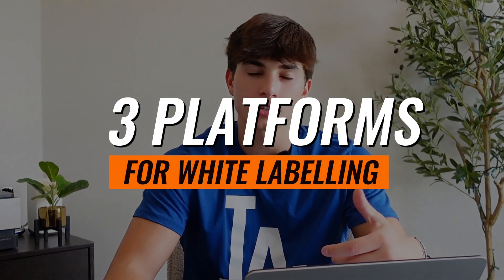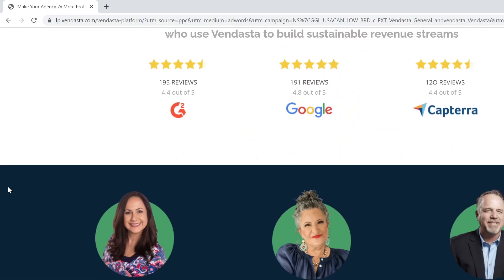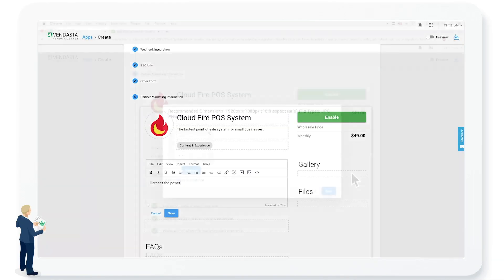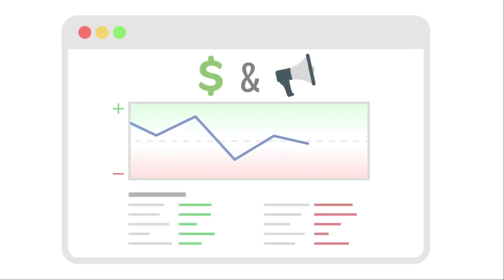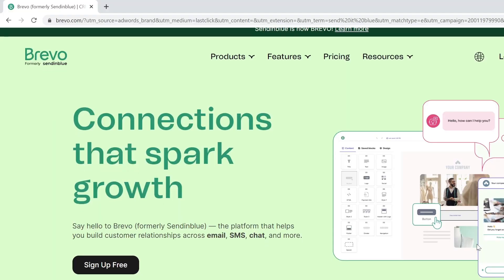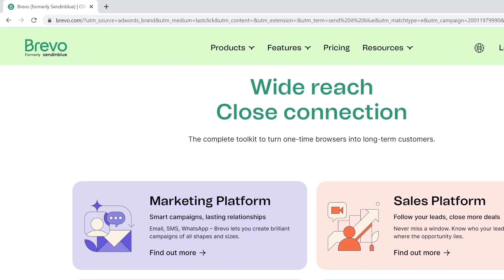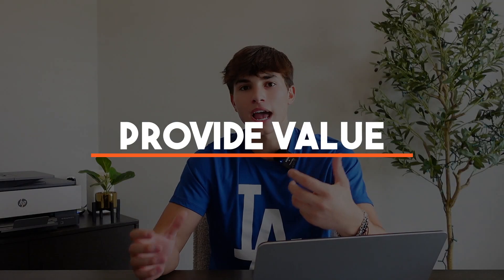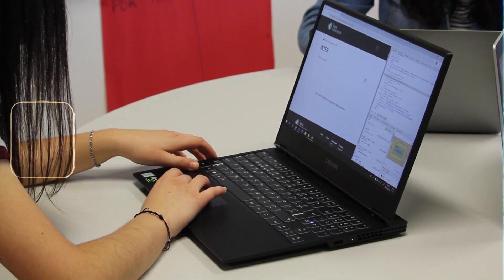How to Start SaaS With $0 (How to White Label SaaS)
In this video, I show you how to get started with SaaS without spending a single dollar. I show you 3 different white label SaaS platforms and what factors play a critical role in the success of your white label SaaS venture.
0:00 Intro
0:38 Platform 1
1:12 Platform 2
2:40 Platform 3
3:53 SaaS Success Factors
4:08 Branding
4:28 Effective Marketing
5:03 Value Proposition
5:32 Build Trust